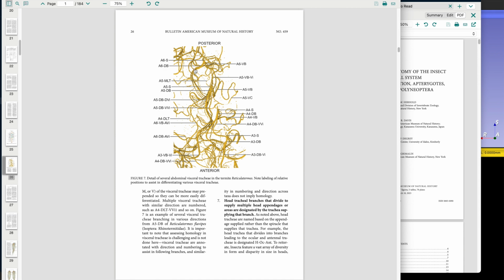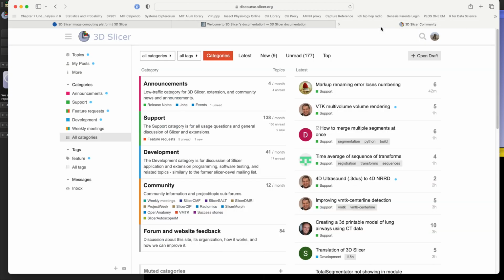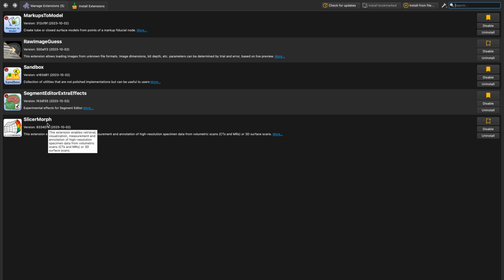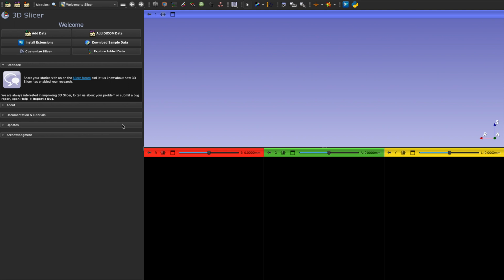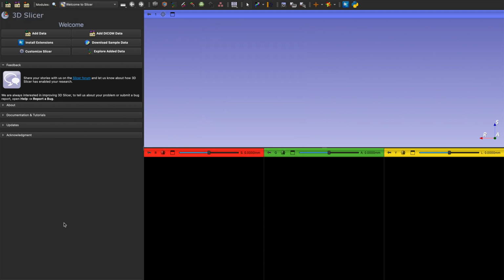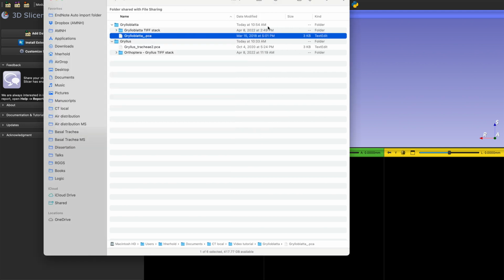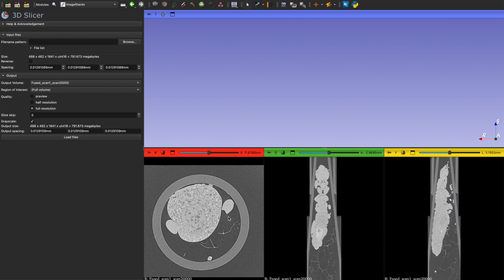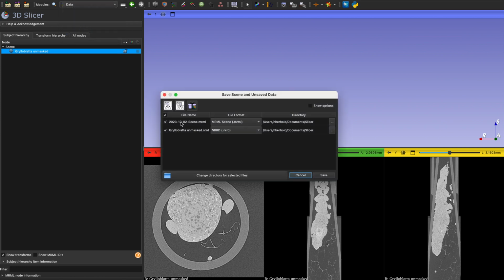01 Importing data into 3D Slicer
This is the first of several videos describing the workflow used for post-processing of micro-CT scans of insects. My research focuses on insect respiratory systems, and these videos will give an overview of some techniques and tips I use in my work.

This video goes over some basic system requirements and how to import a volume TIFF stack into Slicer.